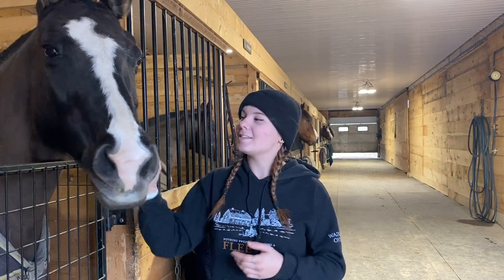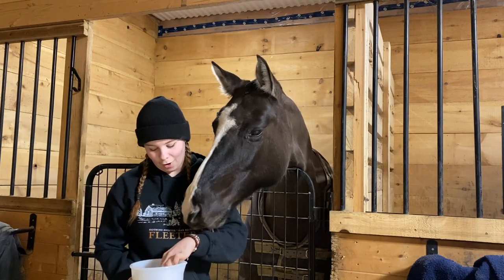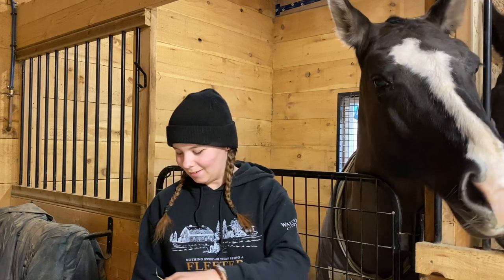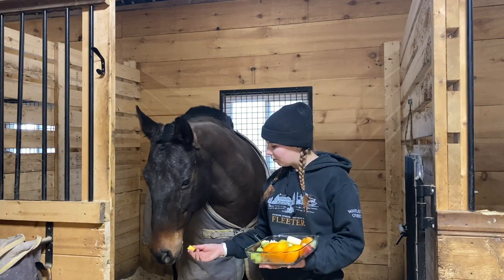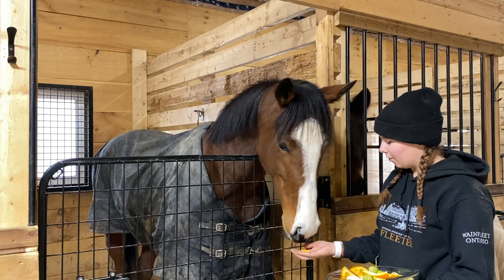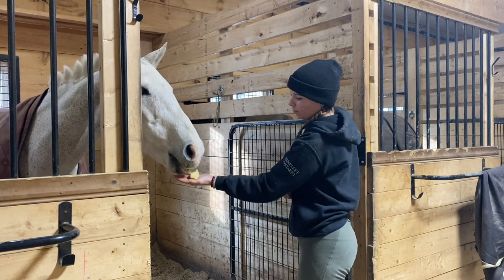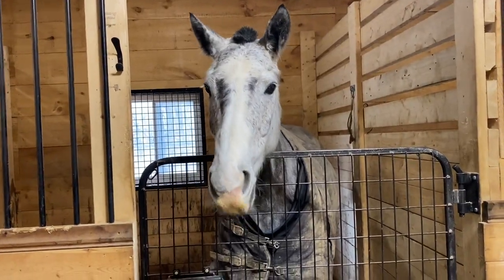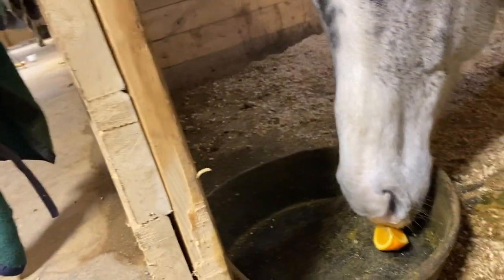PONY TASTE TEST | Giving my Ponies New Fruits! | Hailey Liberty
Make sure you do your research before giving your horse any new fruits or vegetables to make sure what is safe to give!

In todays video I give my horses a bunch of new snacks! Things like apples, carrots, grapes and more! The ponies defiantly weren't a fan of some things... I hope you enjoy!

My name is Hailey! I'm new to the YouTube platform but you may have seen my horses/polo related content on my TikTok account! On YouTube I plan to post horsey things like vlogs with my horses, going on some fun and interesting calls with my vet, riding videos and much more!